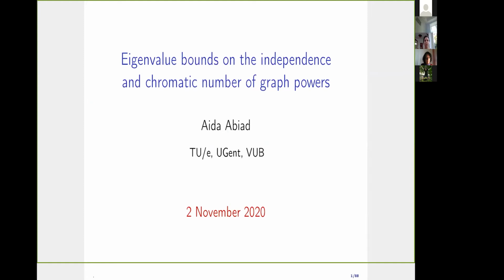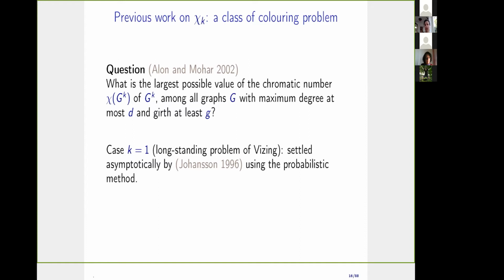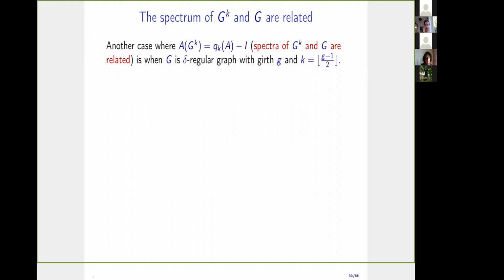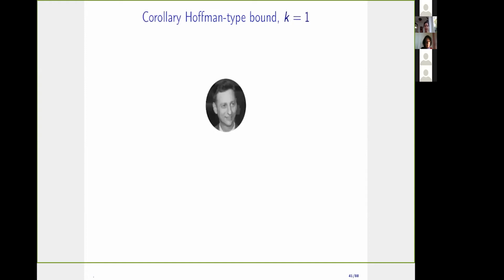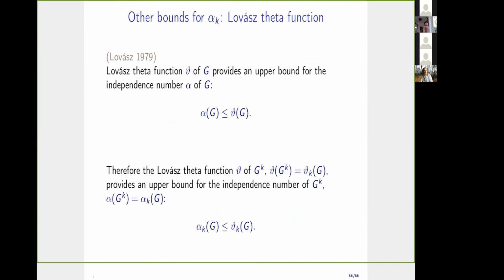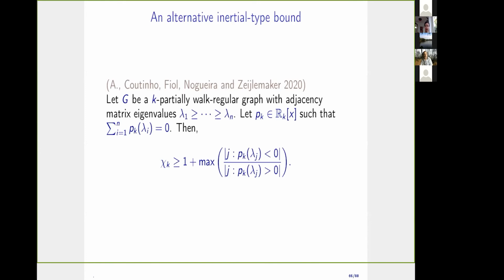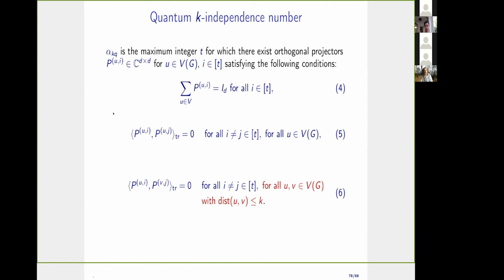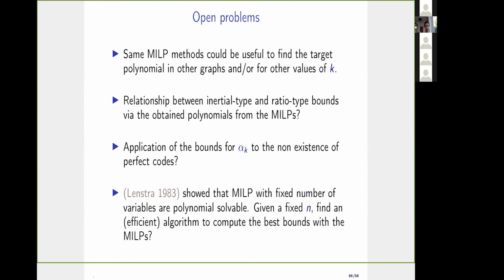Aida Abiad, Eigenvalue bounds for the independence and chromatic number of graph powers, 3-AGT-2020